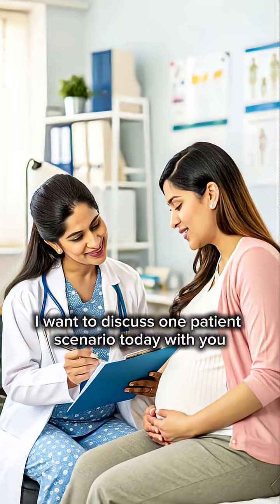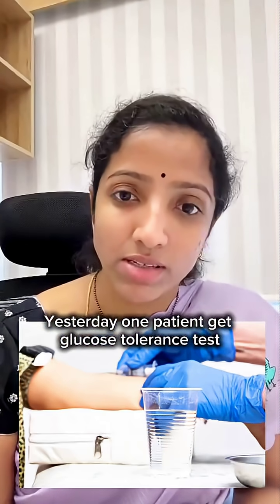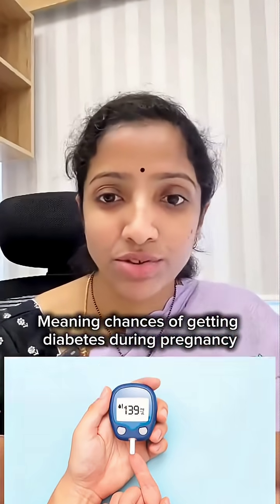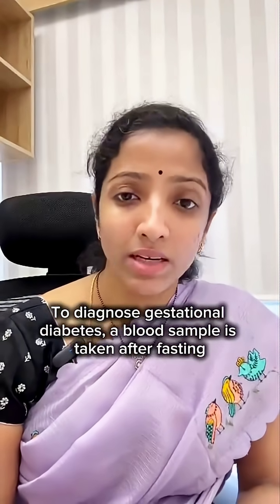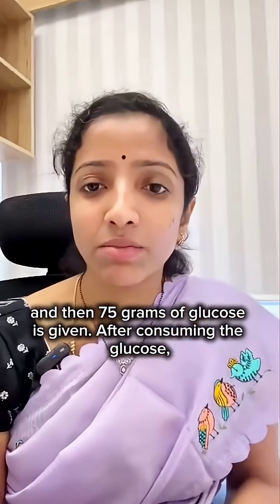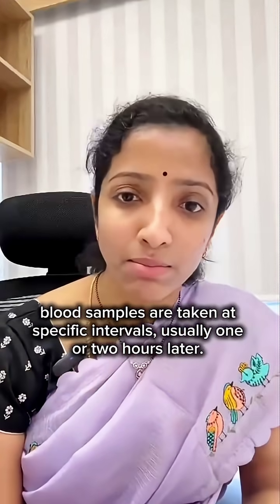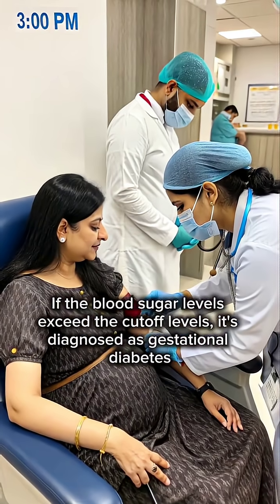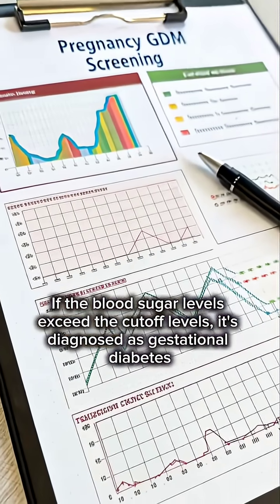🤰 “Why Do I Have Diabetes If Everyone Feels Dizzy After Glucose?” | Explained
A patient asked a brilliant question:
“Everyone feels dizzy or uneasy after drinking glucose. Then how can you say I have diabetes?”

👉 Here’s the answer:
Normally, our insulin manages sugar intake.
But during pregnancy, hormonal changes increase insulin resistance, making it harder for the body to process sugar.
That’s when blood sugar levels rise, leading to a diagnosis of Gestational Diabetes.

💡 Not everyone gets it — that’s why the glucose test is important to identify who is at risk.

👩‍⚕️ By Dr. Syamala | Cloudnine Kompally